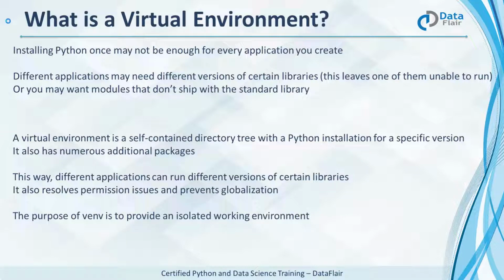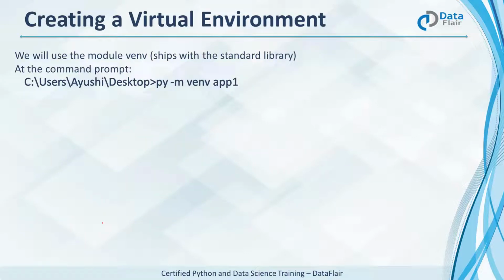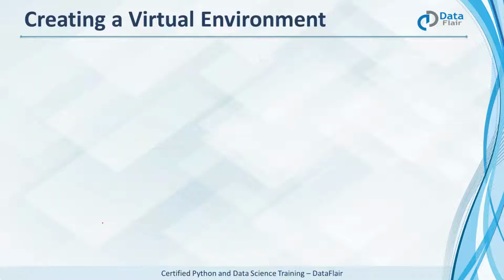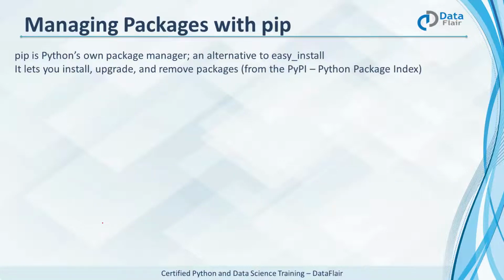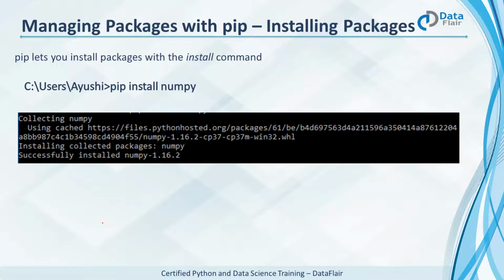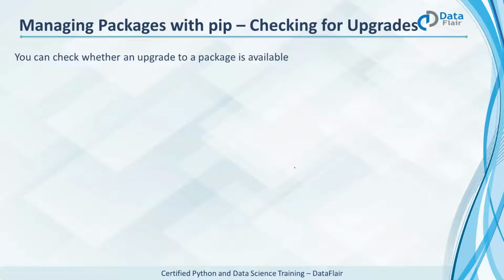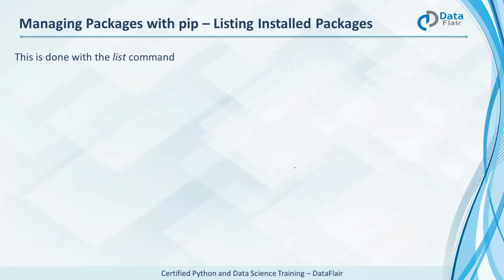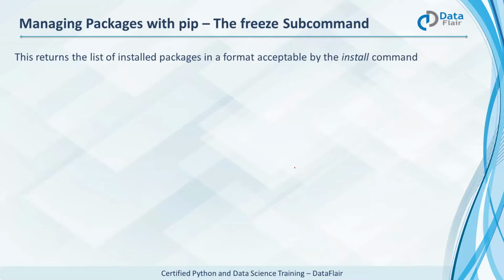Python Virtual Environments and Packages